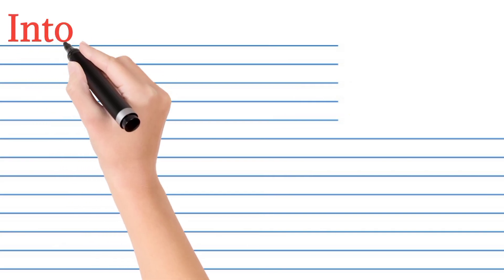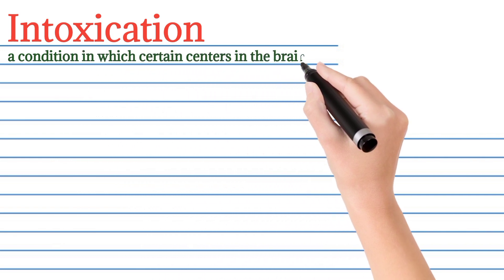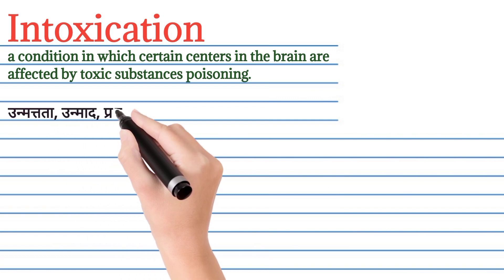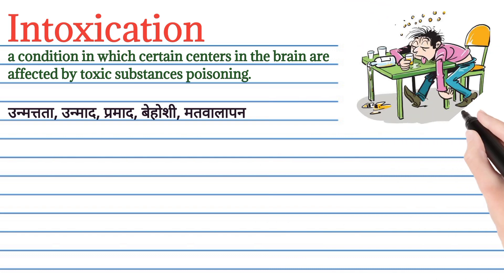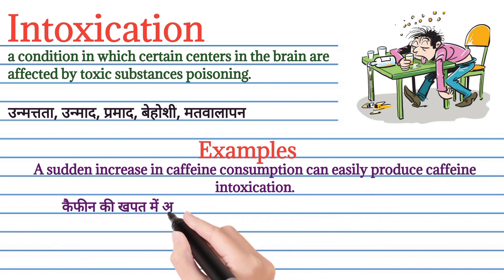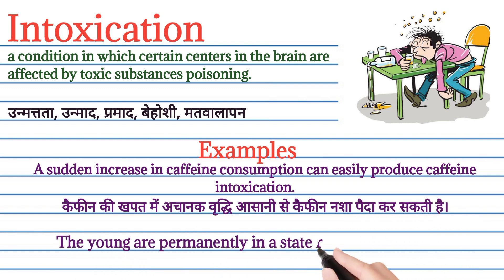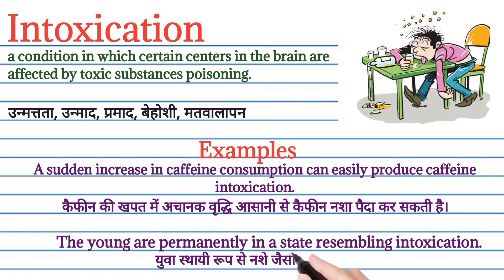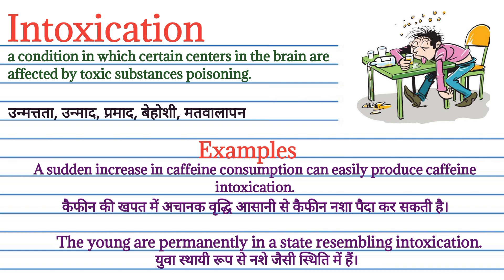Intoxication meaning in Hindi | Intoxication का मतलब हिंदी में क्या होता है | Word meaning in Hindi